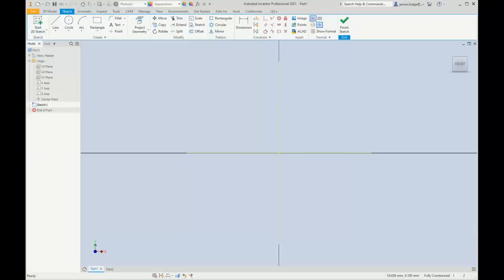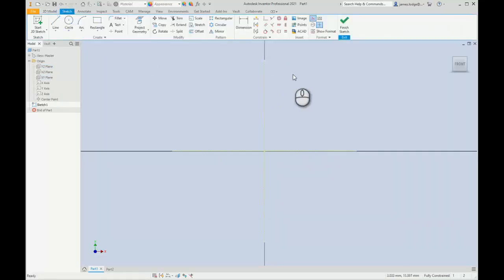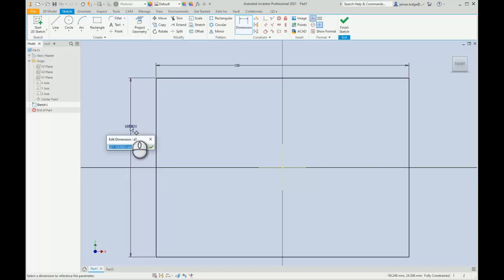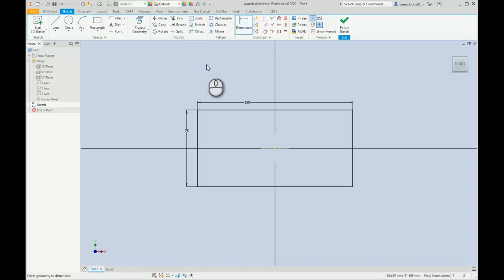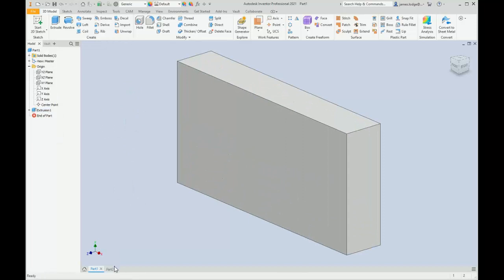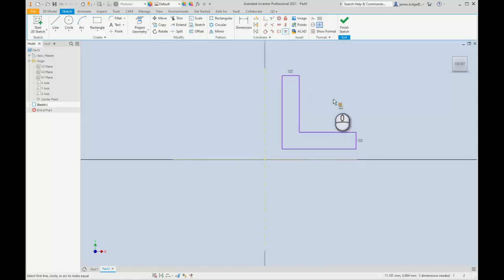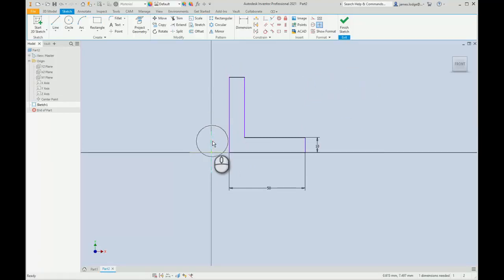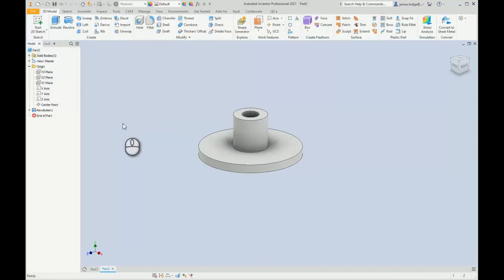Preview Features from the Sketch Environment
In this short video, we look at previewing your features without leaving the sketch environment